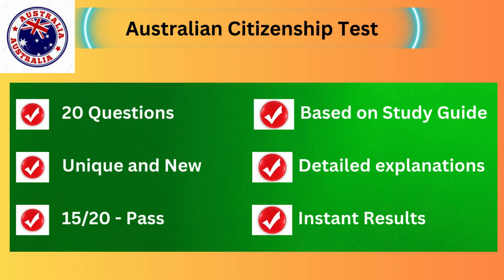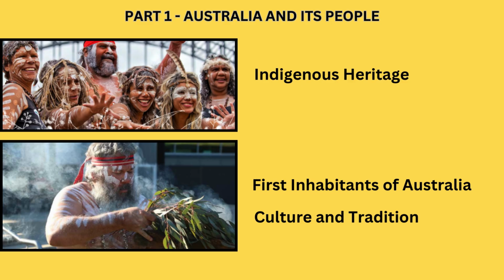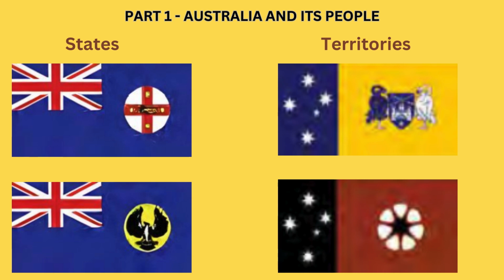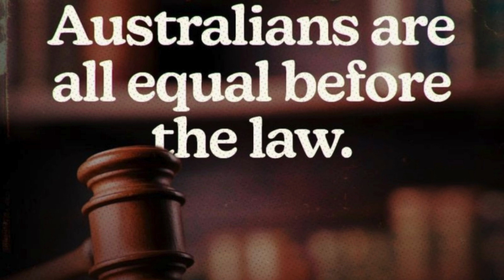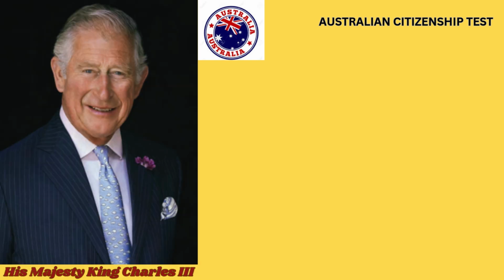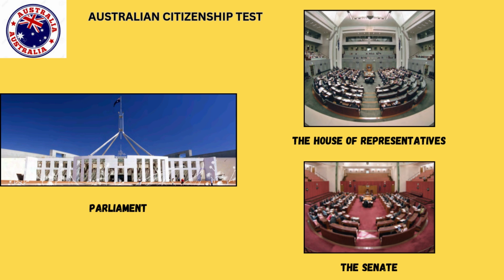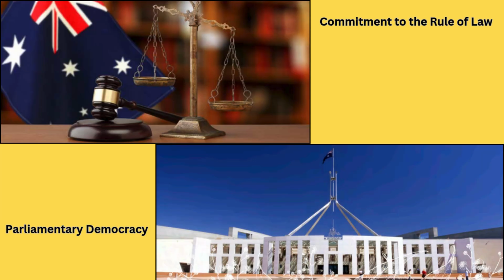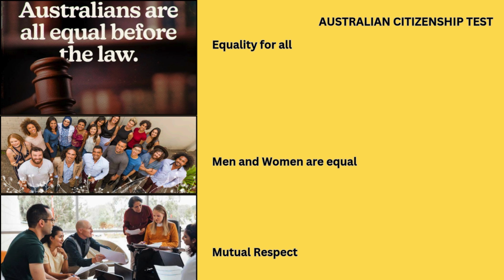How to Prepare for the Australian Citizenship Test 2026 - 5 Days Study Plan | Pass in First Attempt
In this video, you have a detailed analysis of how you prepare for Australian Citizenship Test in just 5 days and how to pass in your first attempt.

If you follow this video you will be able to pass the Australian Citizenship Test on your first attempt.

This video contains details about the 5-day study plan as well as about 4 effective strategies. And you will also be able to overcome the doubts below with this video. This video offers:

1. Tips for preparing for the Australian citizenship test

2. How to practice for the Australian citizenship test

3. How to stay calm during the Australian citizenship test

4. What are the different parts of the Australian citizenship test?

5. Free resources to help you study for the Australian citizenship test

6. Tips for studying for the Australian citizenship test

If you are preparing for the Australian citizenship test, to practice free citizenship test questions and find all the details related to Australian citizenship on our website.